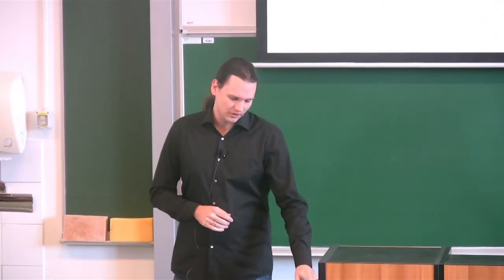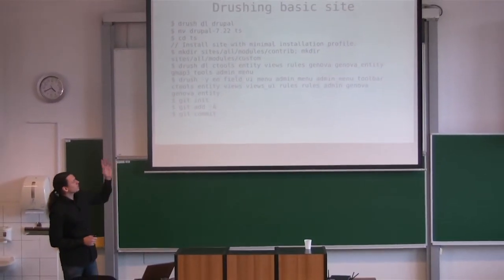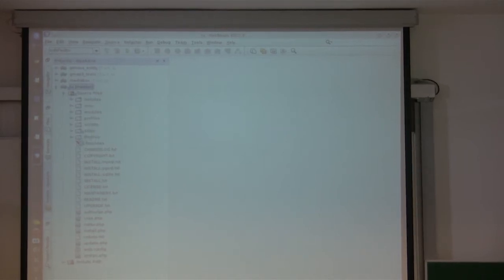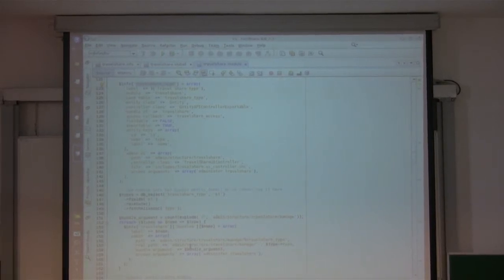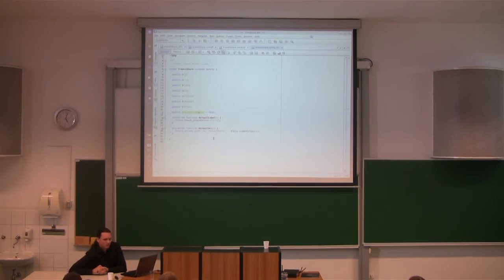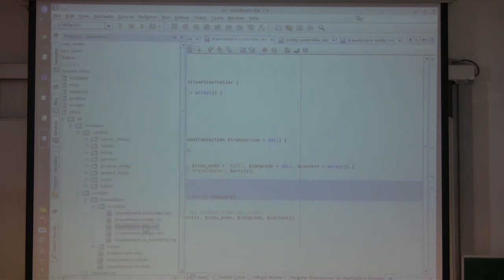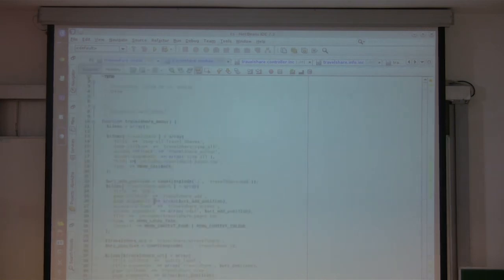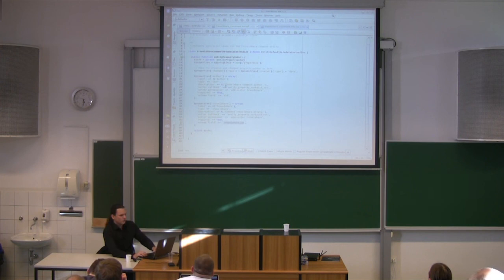Drupal Camp Alpe-Adria 2013 - Ivica Puljić: Professional Drupal Customization with Entity API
Saturday, 13. April 2013
Ivica Puljić: Professional Drupal Customization with Entity API